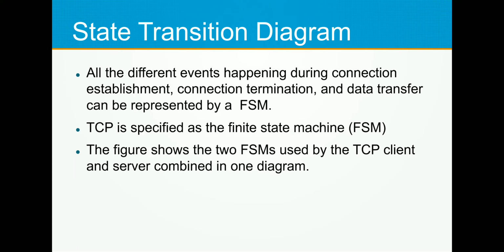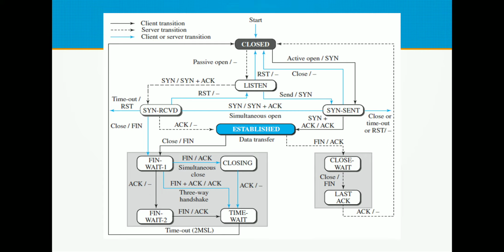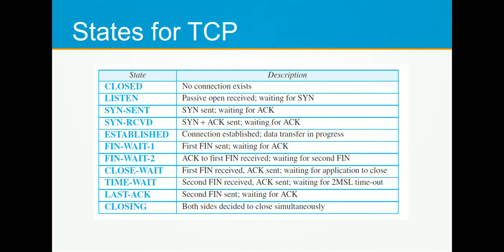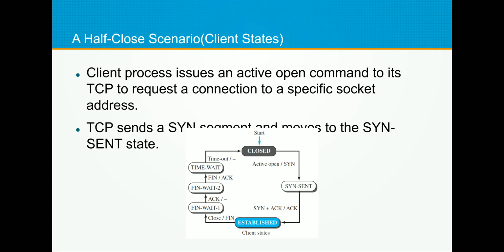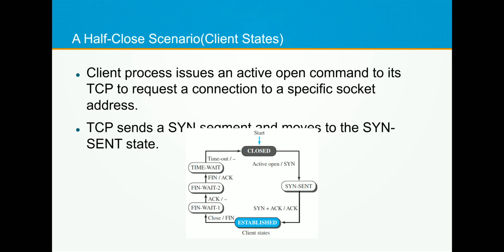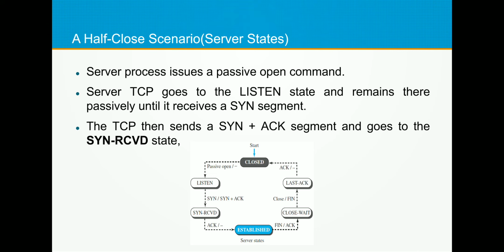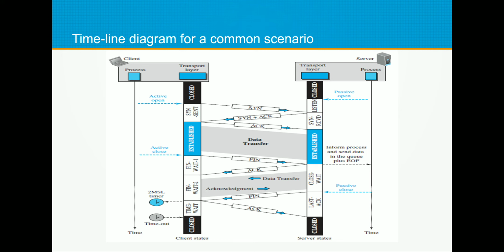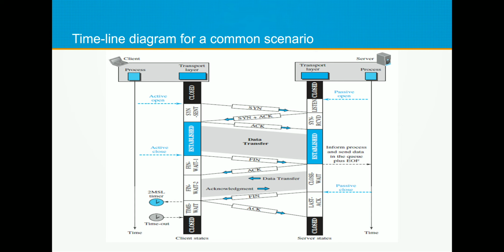TCP_Session_04